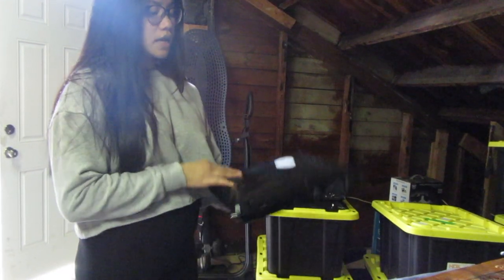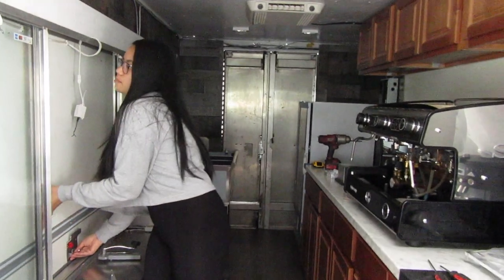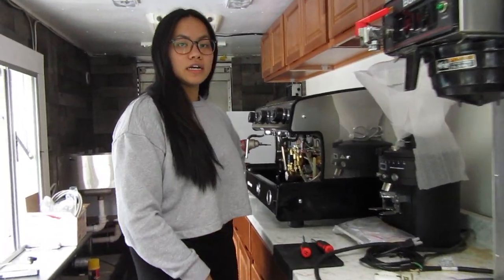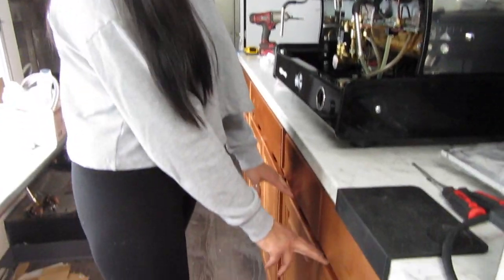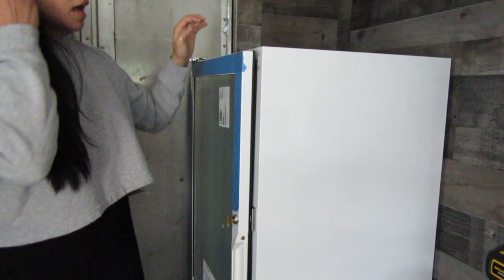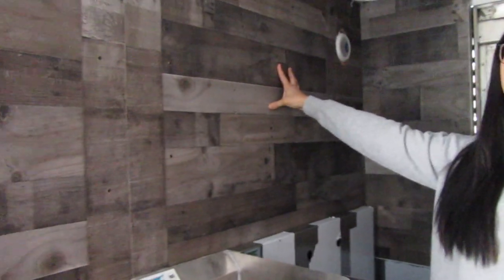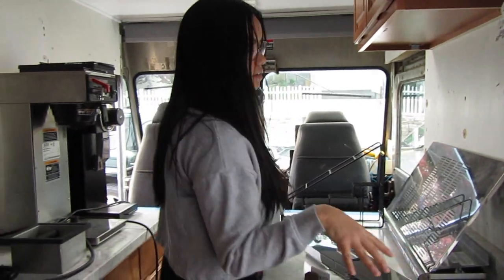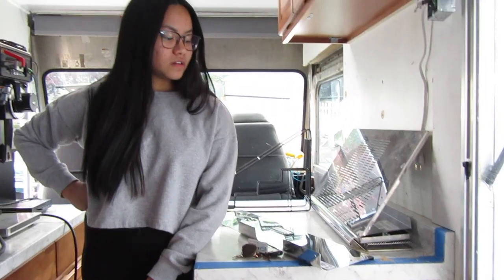DAY IN THE LIFE: Twin Mom Boss & Coffee Truck Progress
Taking you alongside with me on some errands!